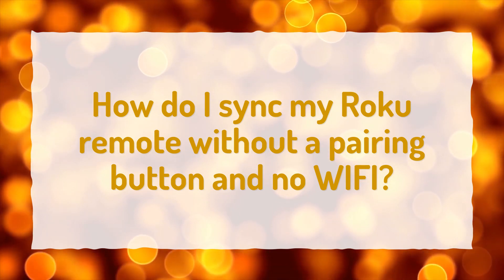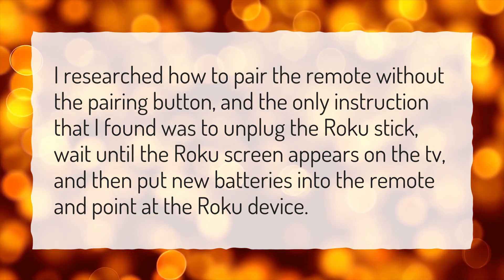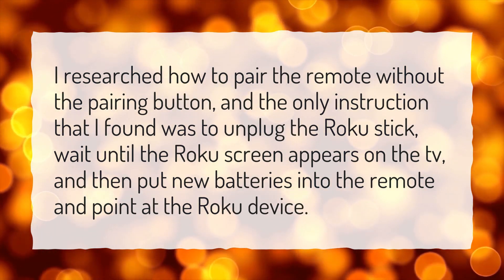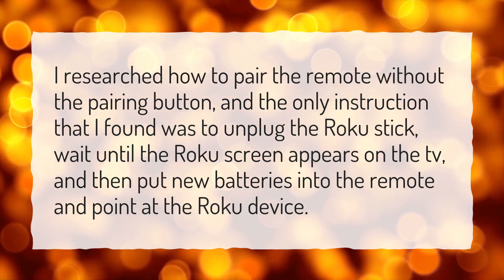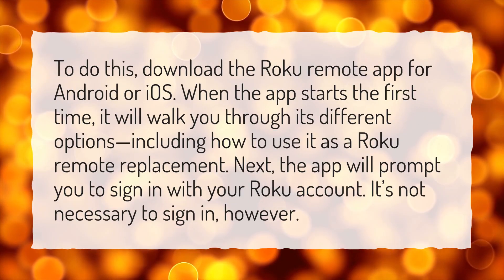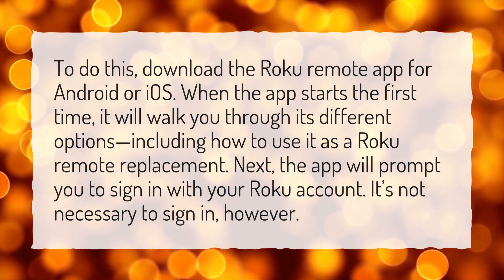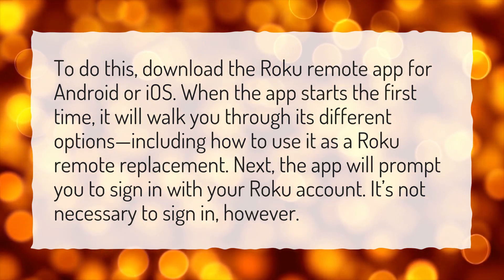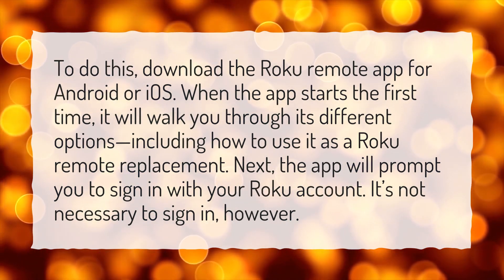How do I sync my Roku remote without a pairing button and no WIFI?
More About How To Pair Roku Remote Without Pairing Button • How do I sync my Roku remote without a pairing button and no WIFI?